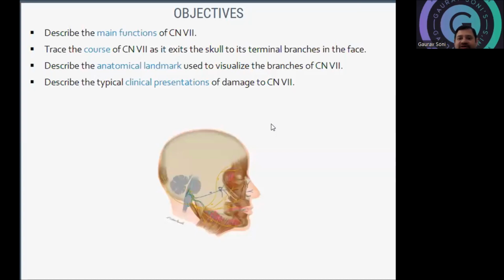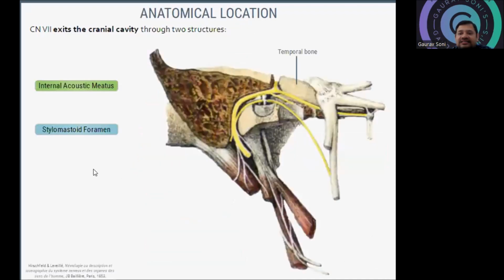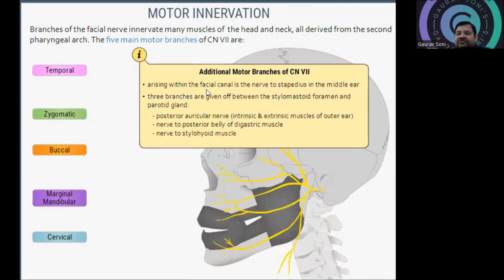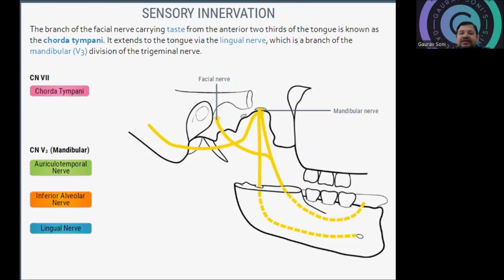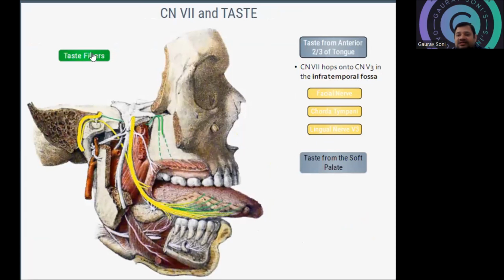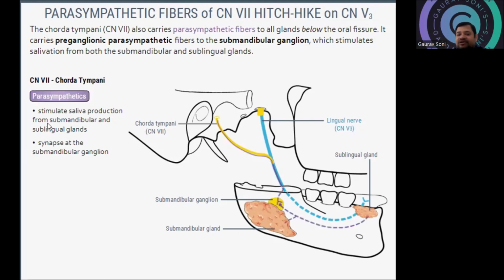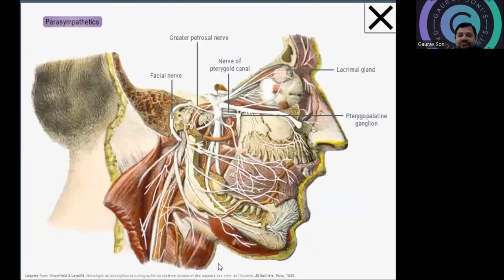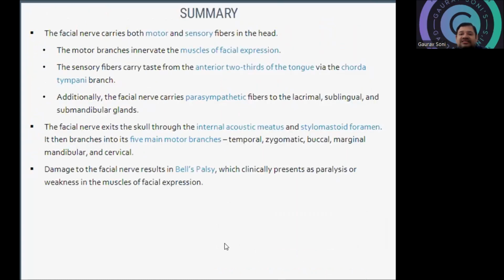Facial Nerve (CN VII)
Anatomy of Facial nerve with its location, branches, functions and clinical presentation.